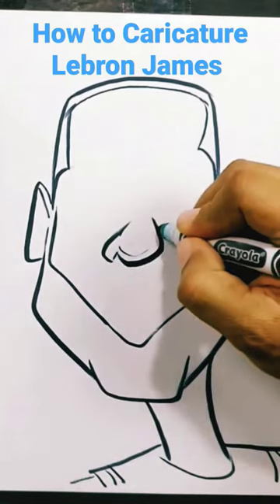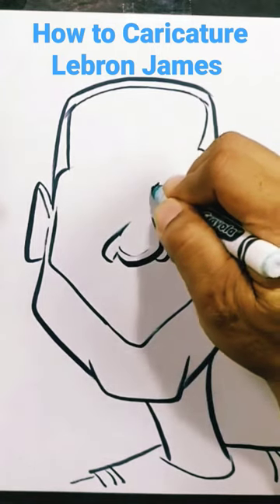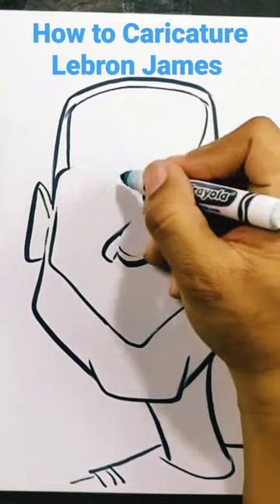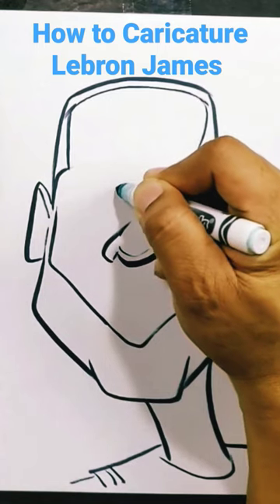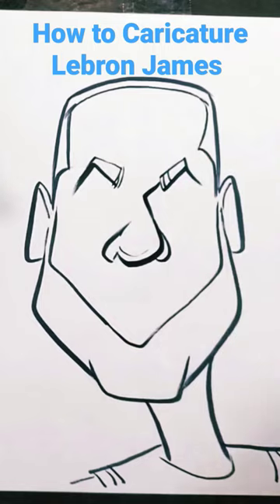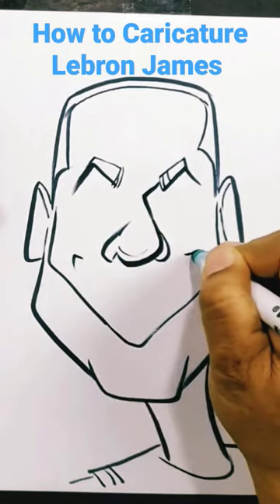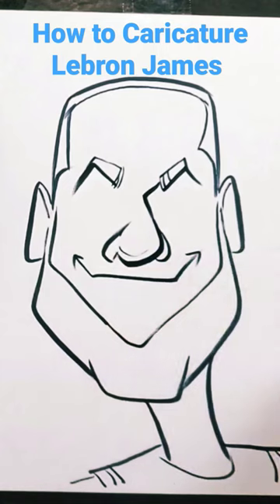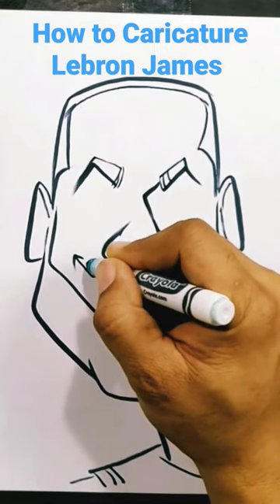An Easy way to Draw a Cartoon of LeBron James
Also remember to join our live stream where you get to ask the artist live! Times are Wed and Saturday at 3:45pm CST, and Saturday at 11:15am CST. Hope to see you there!